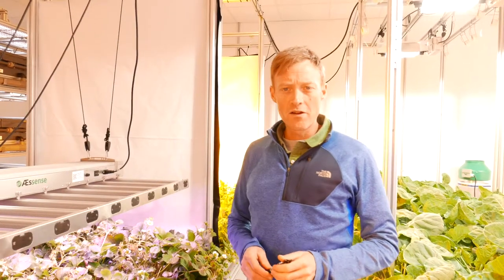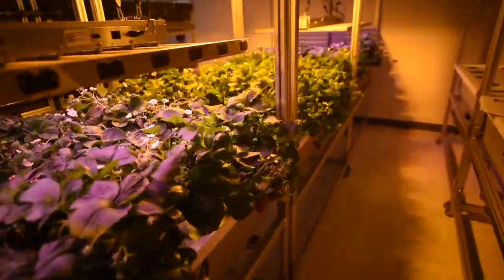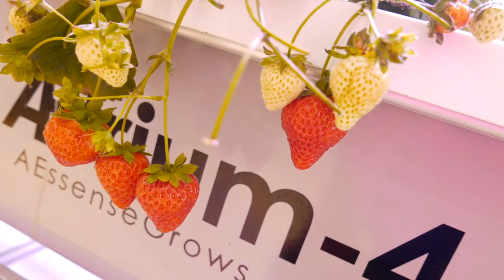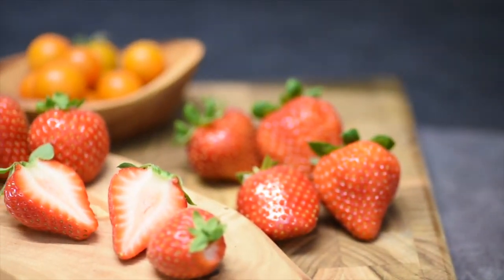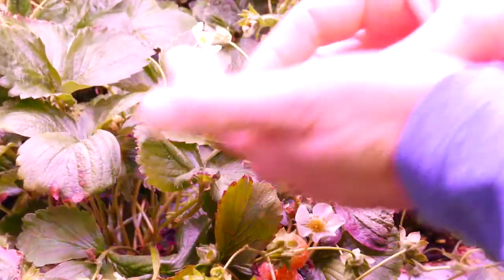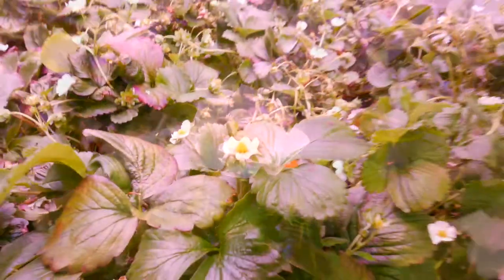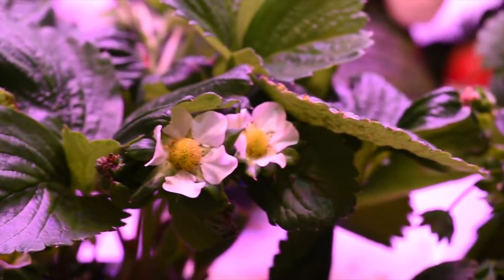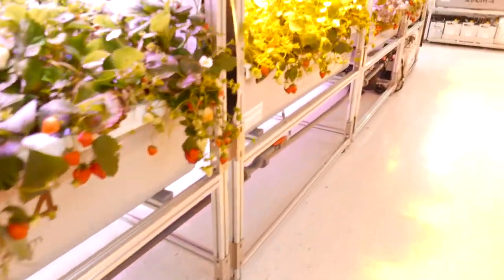Growing Strawberries In the Ætrium 4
Growing and researching aeroponic strawberries in the Ætrium 4 from ÆssenseGrows.